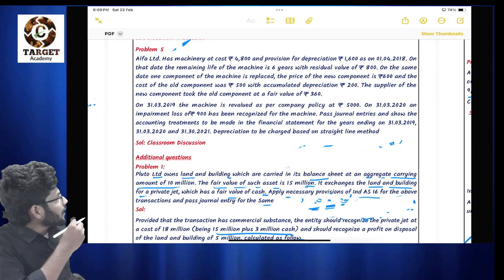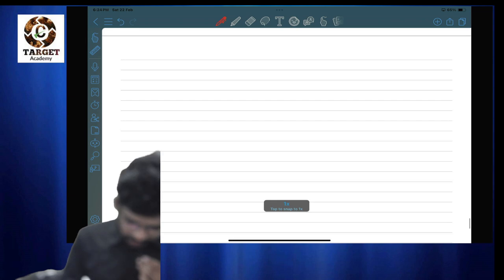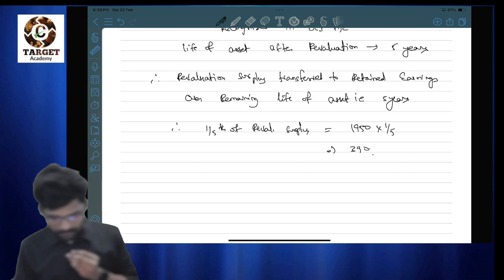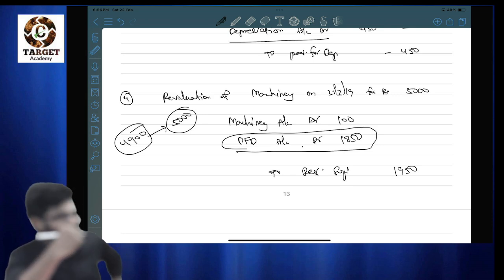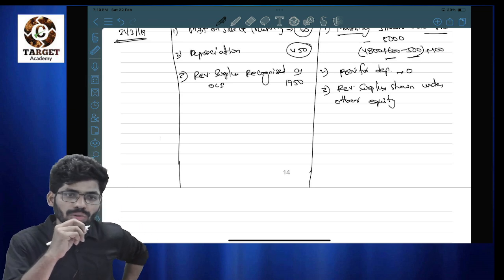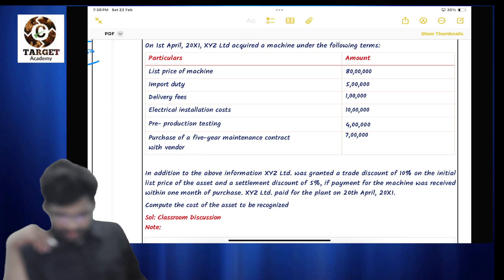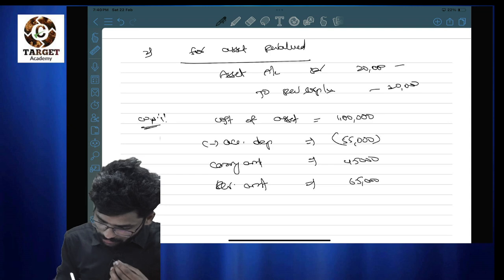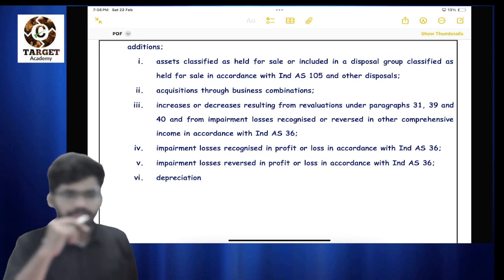CA/CMA FINAL IND AS 16 LEC 5